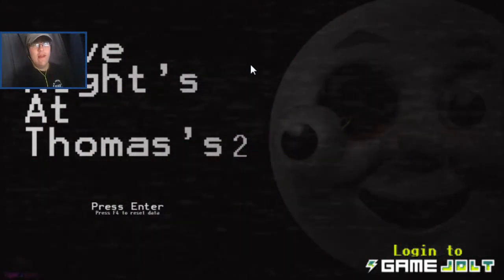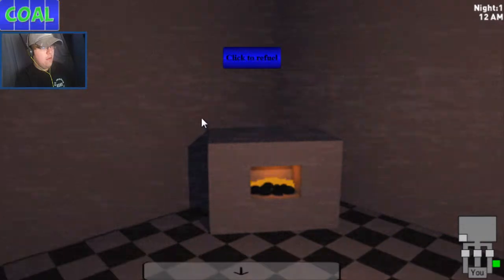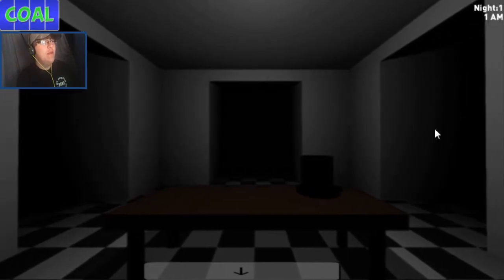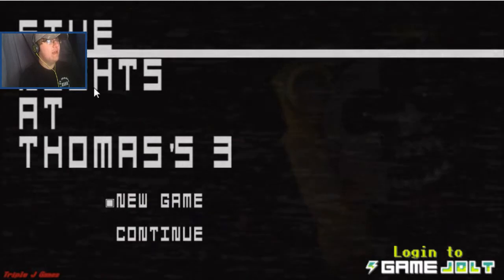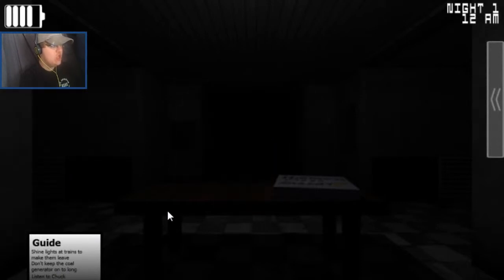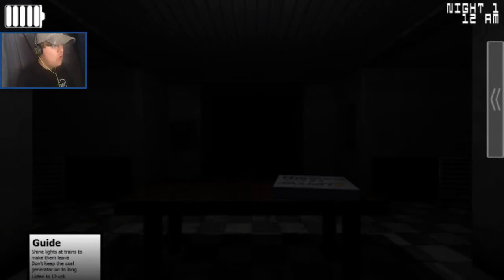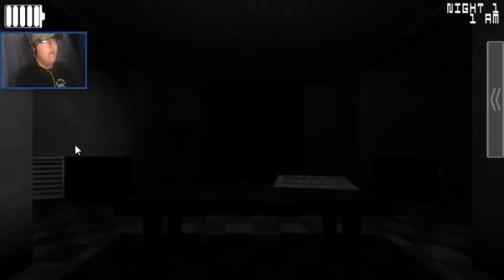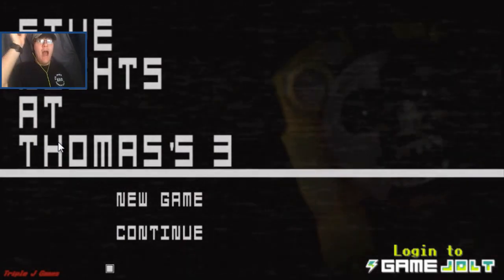CHILDHOOD RUINED | Five Nights at Thomas's 2 & 3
Thomas is a very naughty engine...

All are appreciated and I will reply to your comments!

I can play any game that is on PC.

Stay smart, my friends.